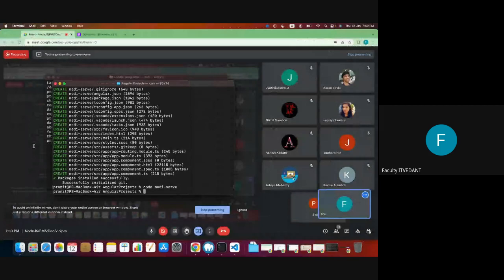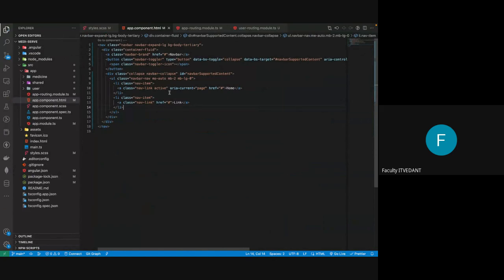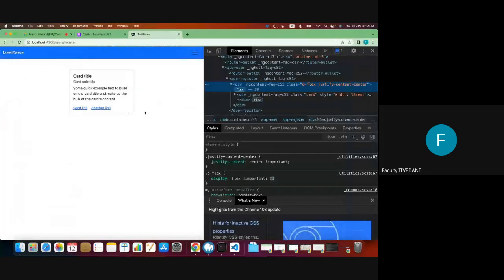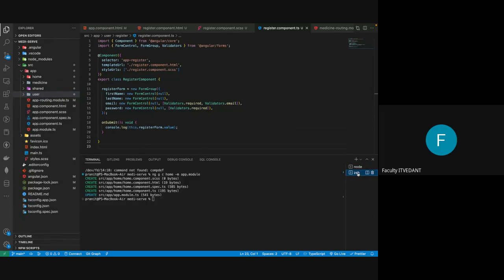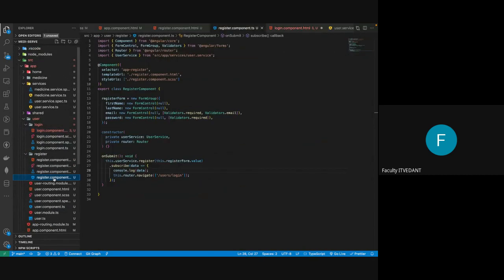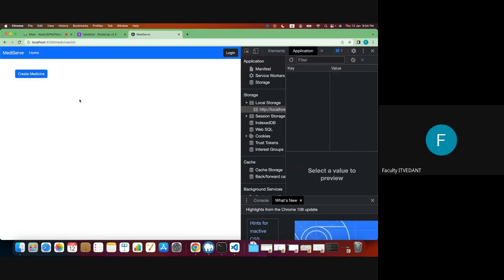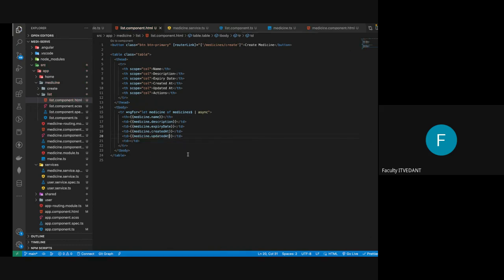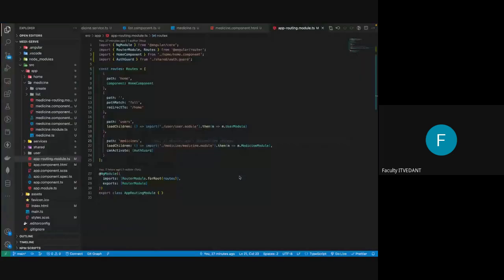15NodeJS Angular Integration